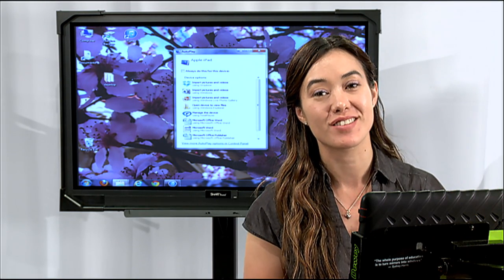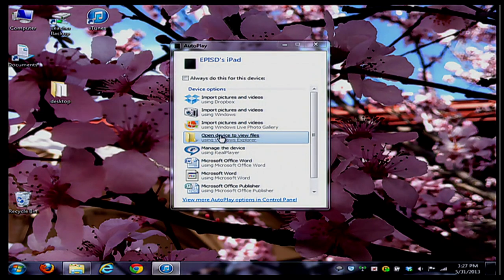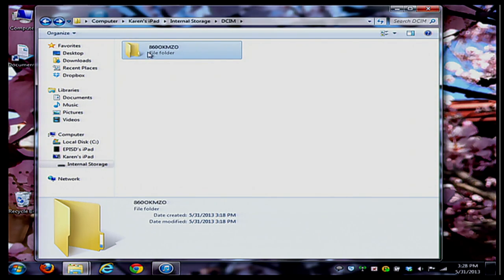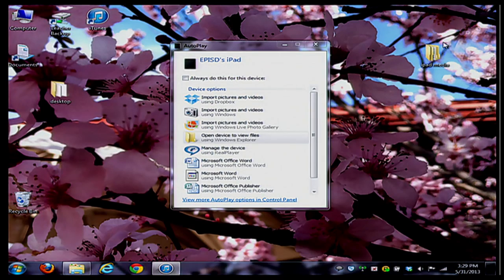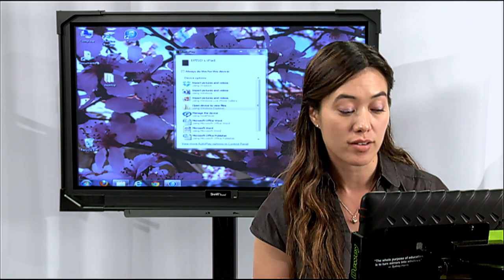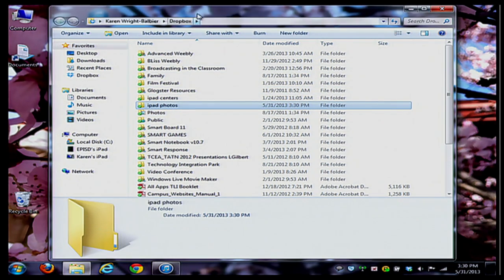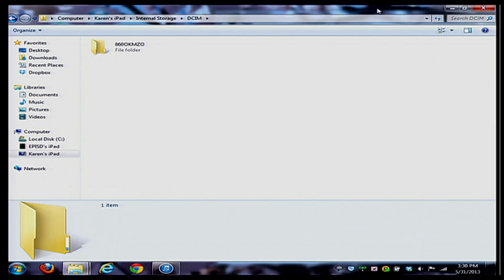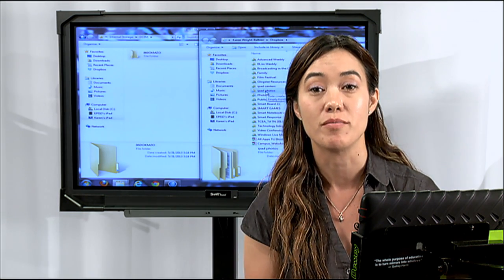iPad Quick Tips - Saving Photos and Video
Stop! Don't risk losing your photos and videos just because you can't get them onto your PC.  Follow these quick tips and you'll be enjoying your media in no time:)